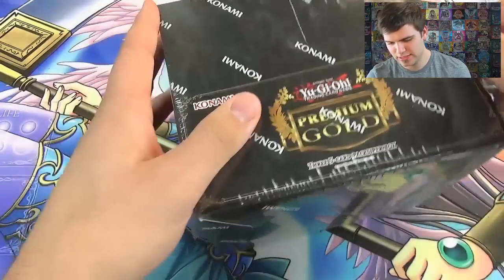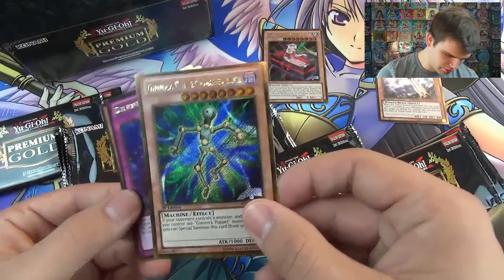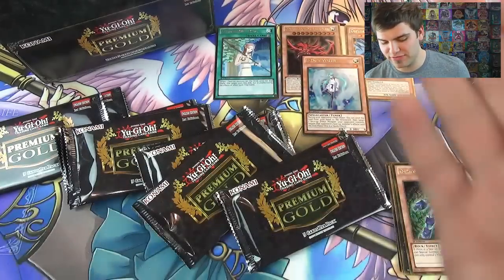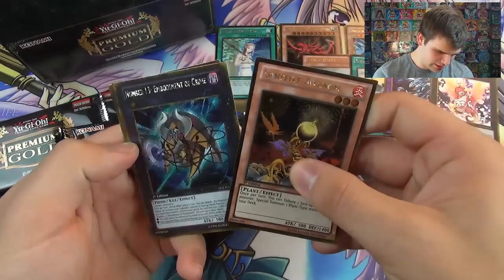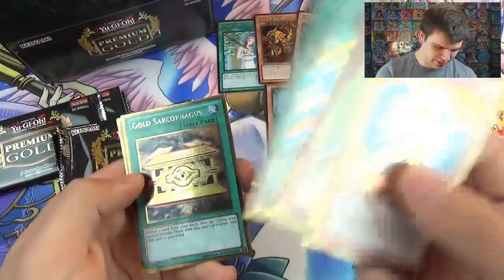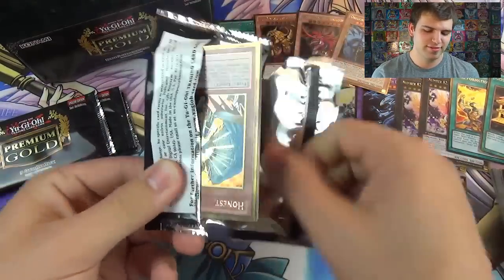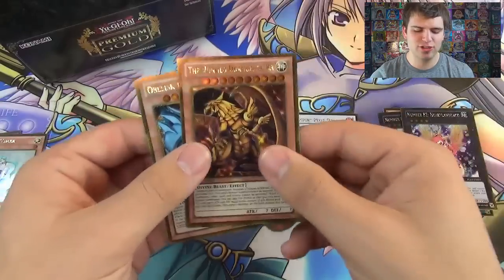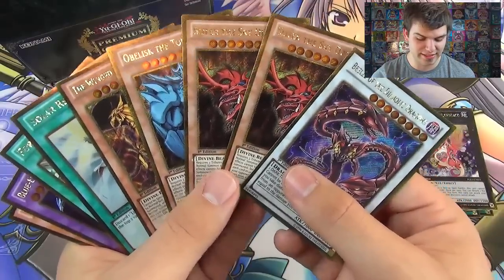We Pulled *GOLDEN GOD CARDS* | Best Yugioh 2014 Premium Gold 1st Edition Box Opening!